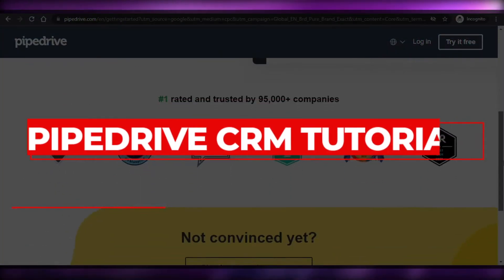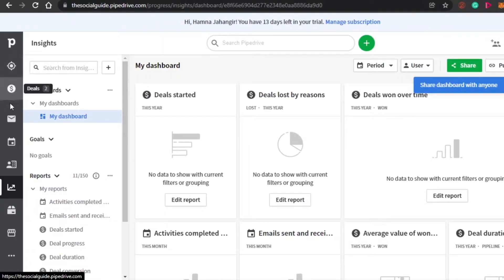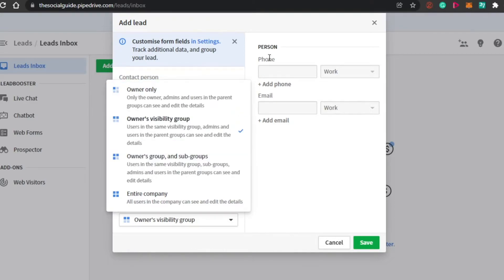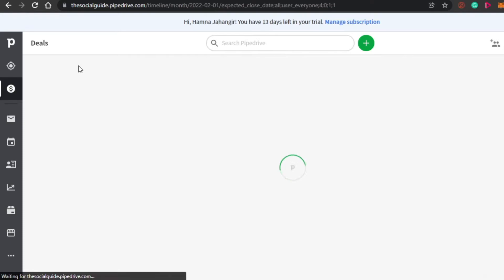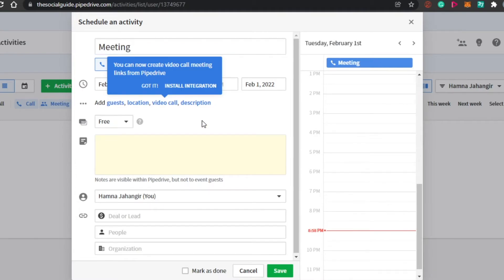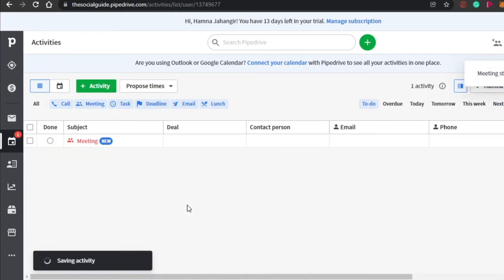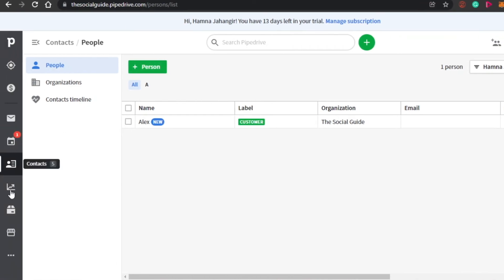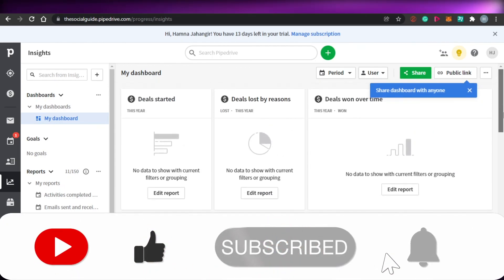Pipedrive Crm Tutorial For Beginners (2025)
In this video I show you How to Get Started with Pipedrive CRM in 2025 and How PipeDrive CRM Helps you with Your CRM Needs and Create a Professional Business.